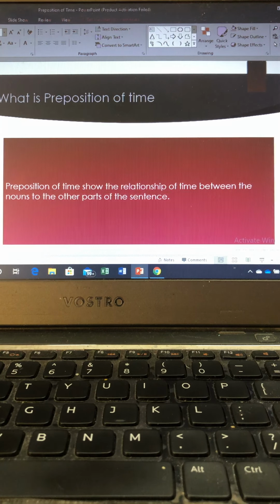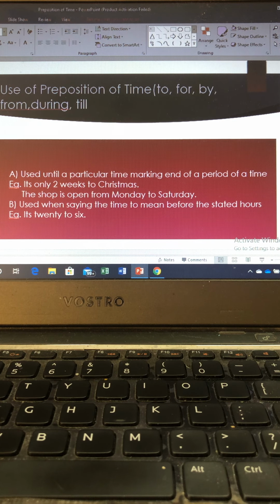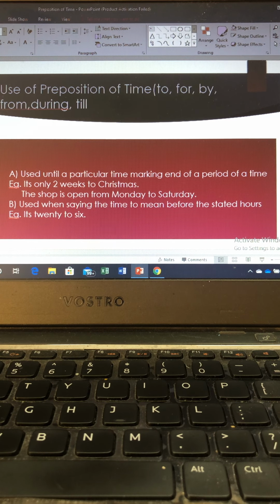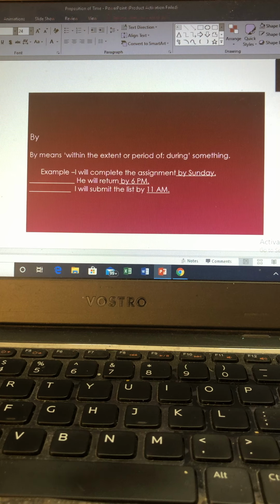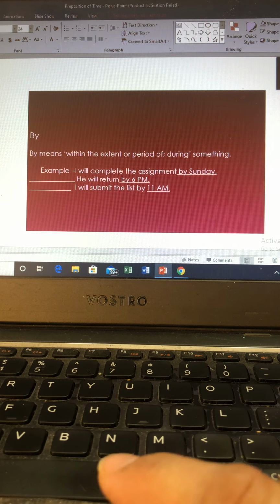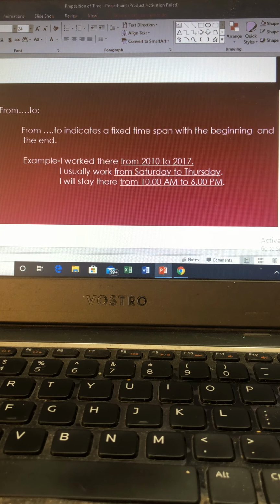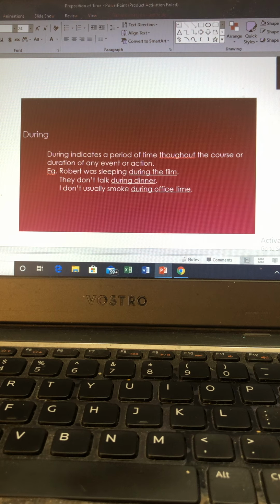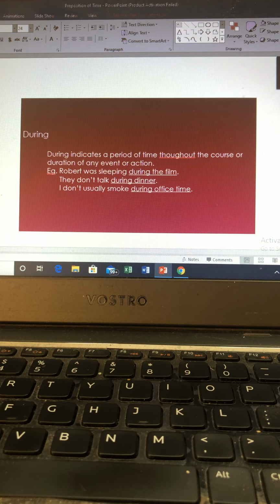Class 4 B &D, Eng Lang